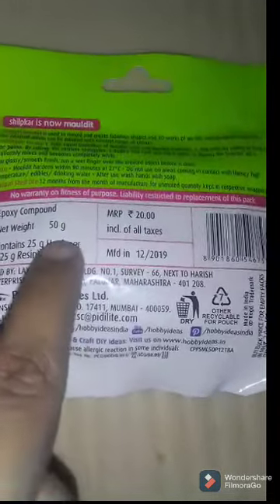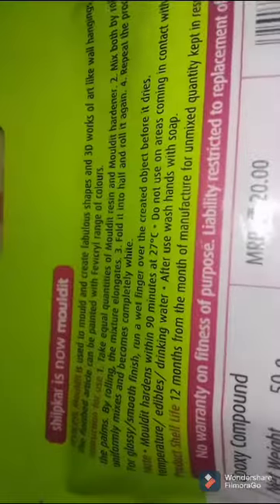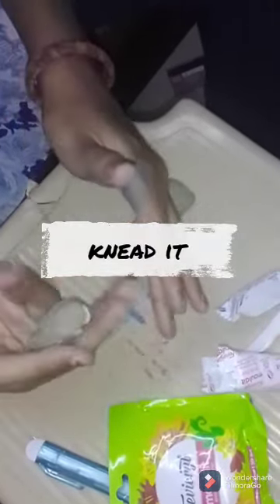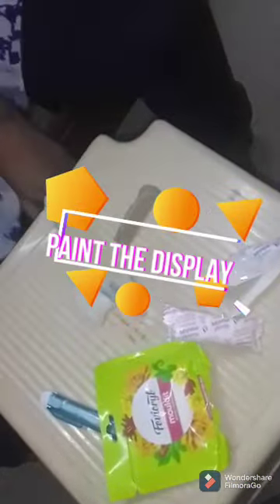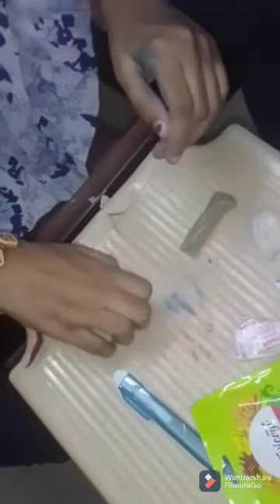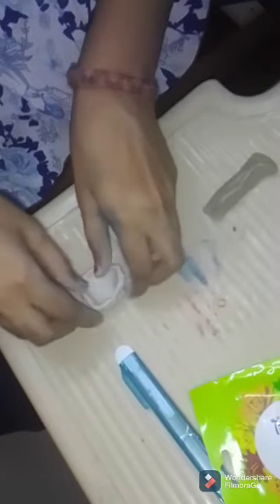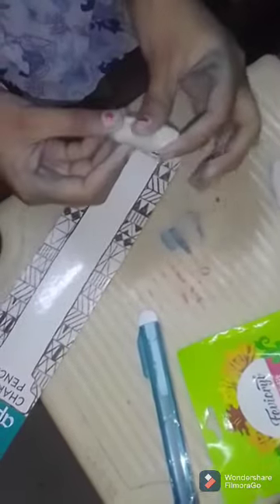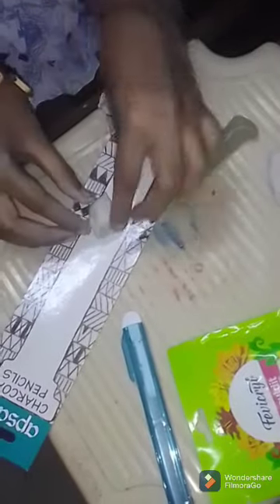trying fevicryl mold it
hi everyone so today in this video and going to review a fevicryl mold it epoxy compound

make some simple shapes if you  want to make some bigger projects you can also do it

if you want you can paint it before or after it is dry

bye 👋 👋